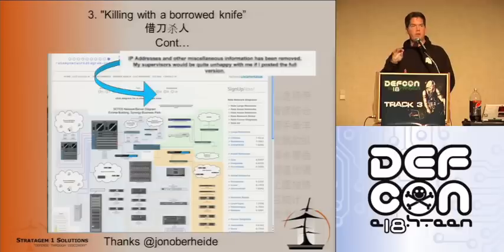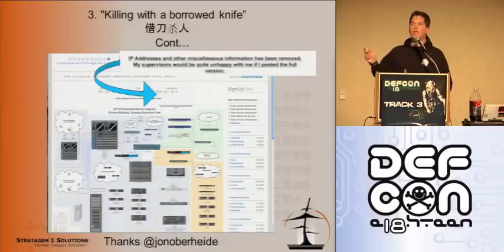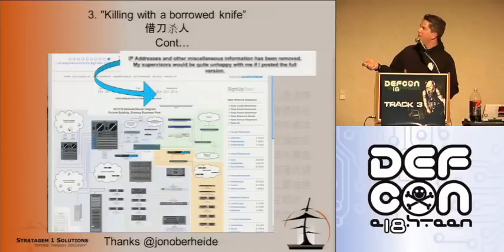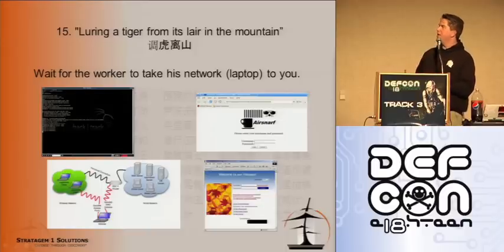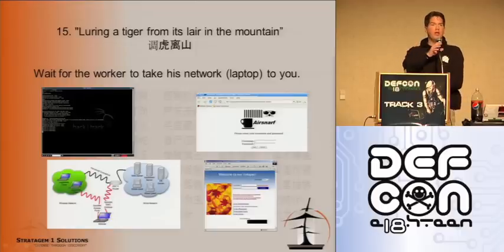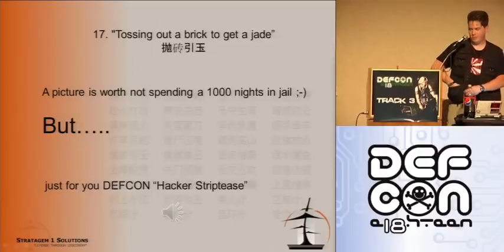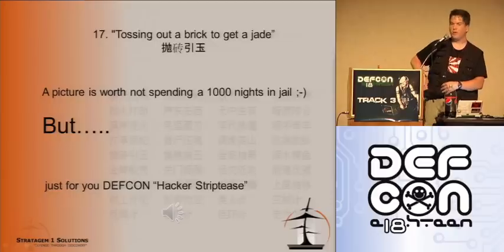DEFCON 18: Using the 36 Stratagems for Social Engineering 3/4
Speaker: Jayson E. Street

There are new threats arising every day. The problem is there has been a vulnerability in the system that has not been patched since the first computer was created by Humans!

As the network perimeter hardens and the controls on the desktop tightens. Hackers are going back to the basics and getting through the firewall by going through the front door. They are bypassing the IPS and IDS simply by bypassing the receptionist.

We look at this topic with a different viewpoint. We look at the history of social engineering from Amenhotep 3 to Sinon of Greece  as well as how the culture of the country you're in dictates the strategy to use. All this shown in an offbeat way showing how 1st century strategies can still be used to break into 21st century networks.